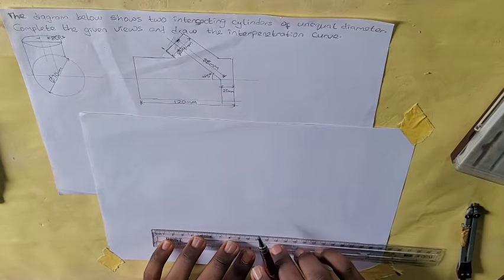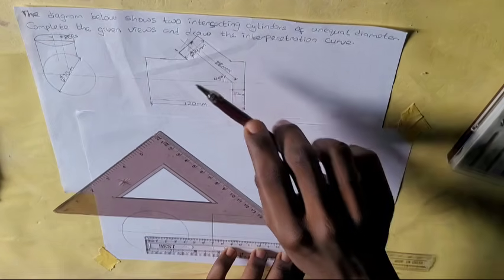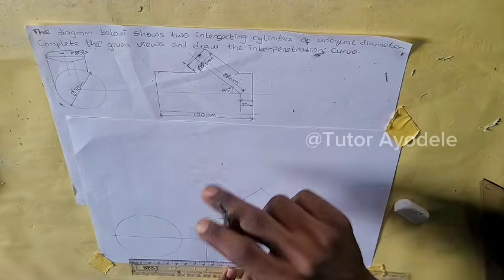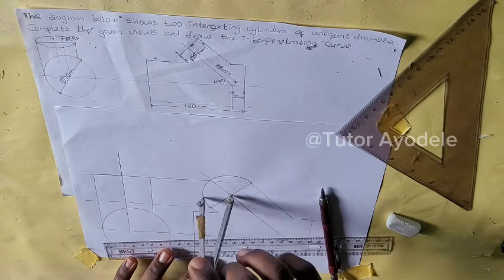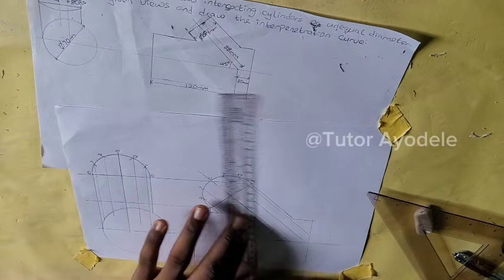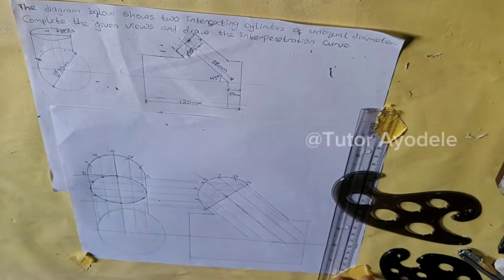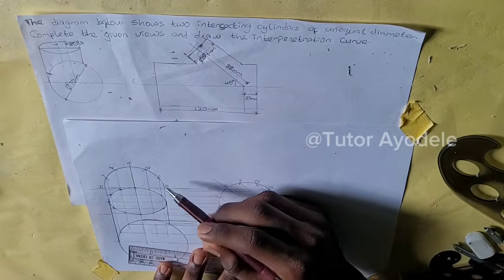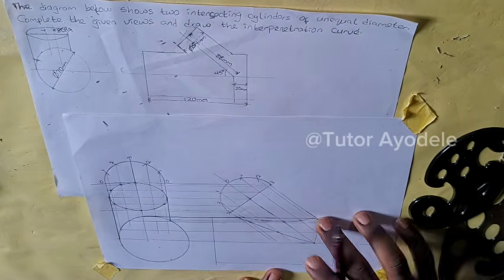Intersection of Cylinders in Technical Drawing | Interpenetration of Cylinders Made Easy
Intersection of cylinders in technical drawing explained step-by-step.
In this video, you will learn how to construct the intersection (interpenetration) of two cylinders in technical drawing / engineering drawing. The tutorial shows the correct method for drawing the interpenetration curve between two intersecting cylinders of unequal diameters (66 mm and 54 mm).
Many students find the intersection of solids difficult, but this lesson breaks the construction process into simple and clear steps so you can easily understand how the curves are formed.
In this tutorial, you will learn:
• Intersection of cylinders in technical drawing
• Interpenetration of solids step-by-step
• How to locate intersection points correctly
• Proper projection and construction method
• Common mistakes students make in intersection of solids
This video is useful for students studying:
• Technical Drawing
• Engineering Drawing
• Engineering Graphics
• WAEC Technical Drawing
• NECO Technical Drawing
• Engineering and Architecture students
Watch till the end to see the complete construction of the intersection curve between two cylinders.
Mathematics
Engineering Mathematics
Technical Drawing
Engineering Courses
Physics
Chemistry